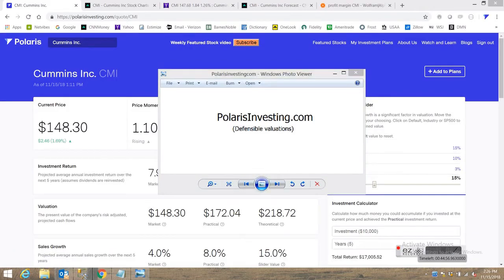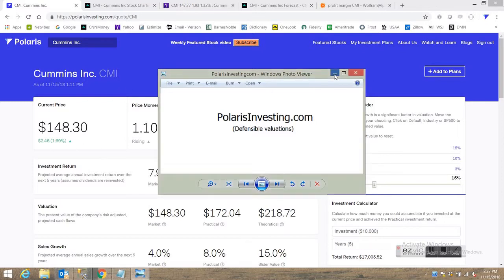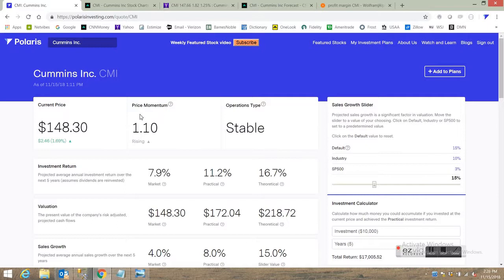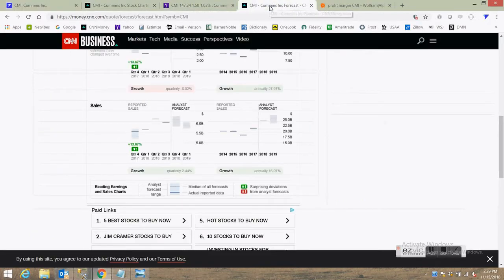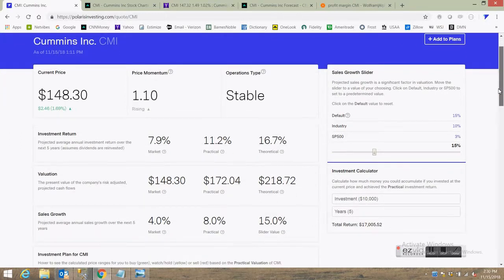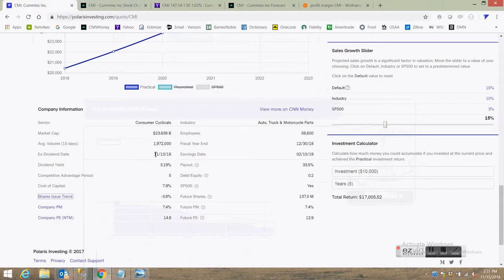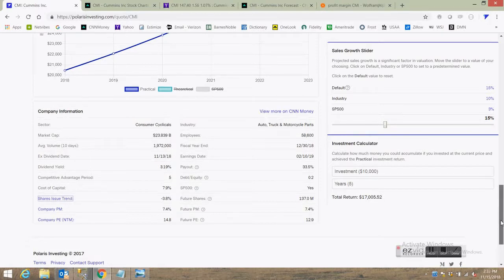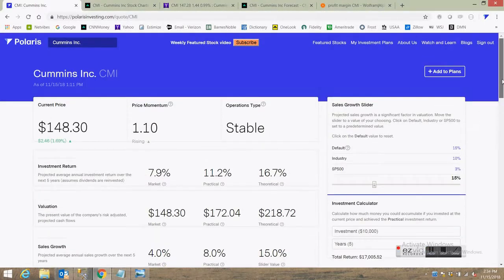Featured Stock - Cummins (CMI), Prospect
Weekly featured stock.  Analysis using Polaris Investing website.